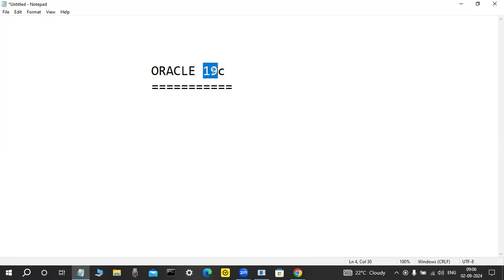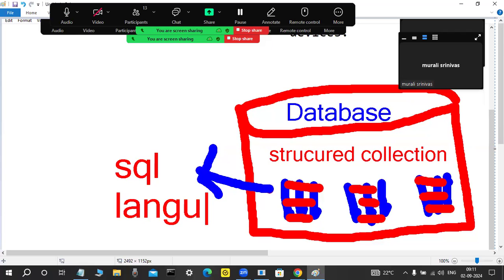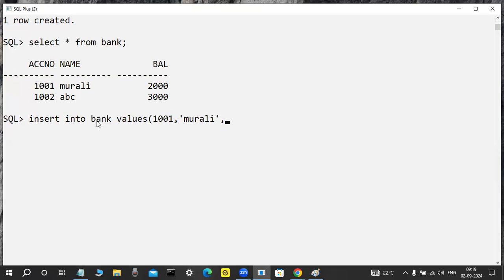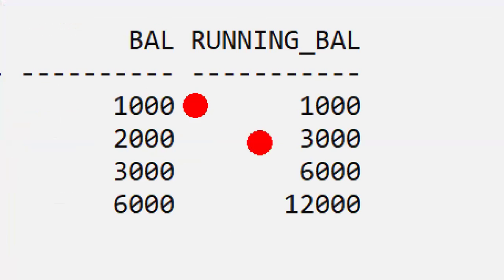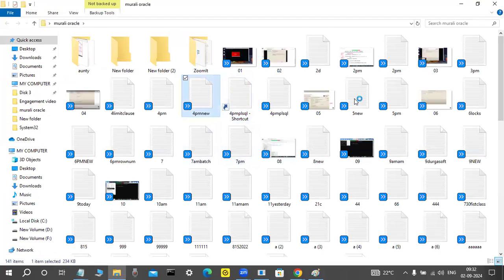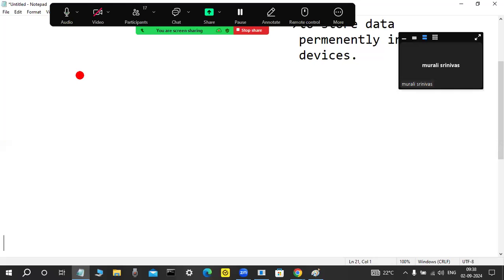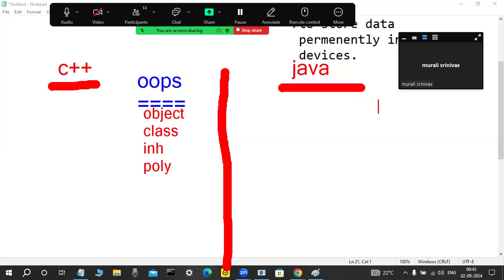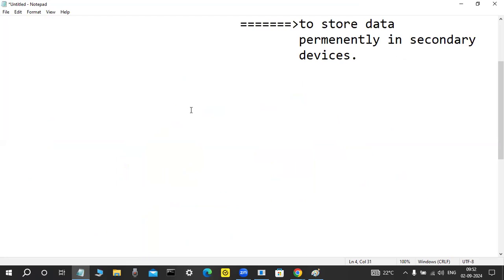ORACLE 19c tutorials || Demo - 1 || by Mr. Murali On 02-09-2024 @9AM IST